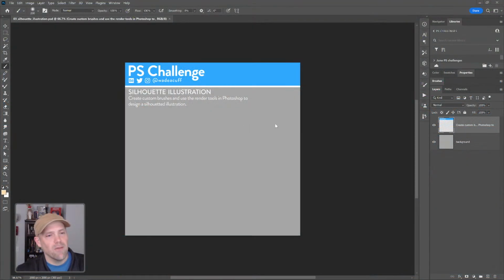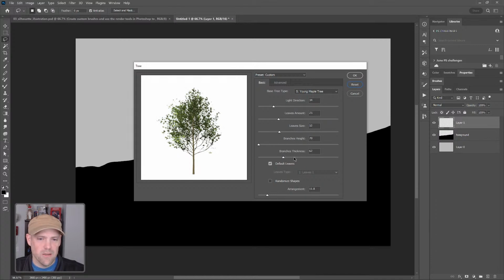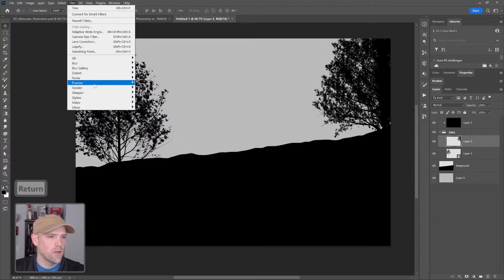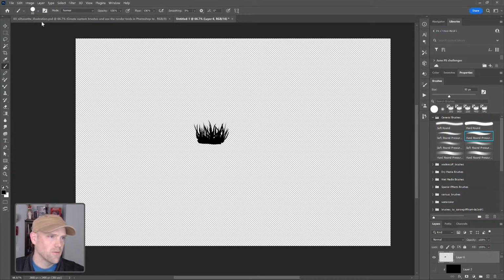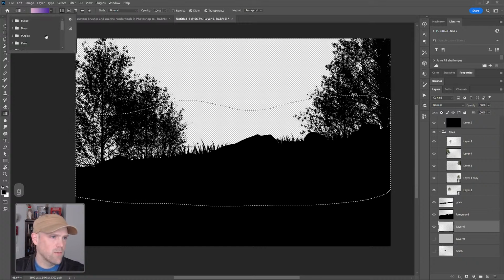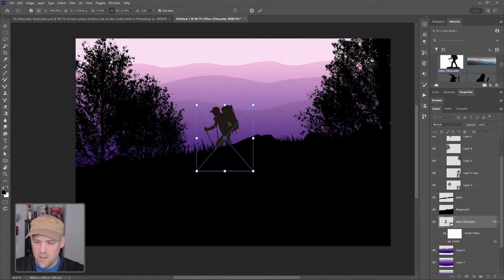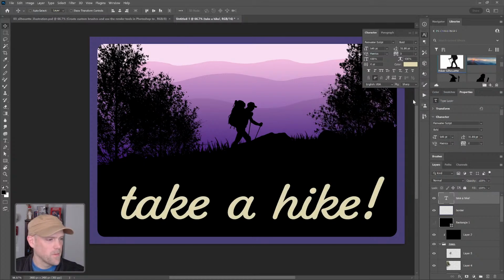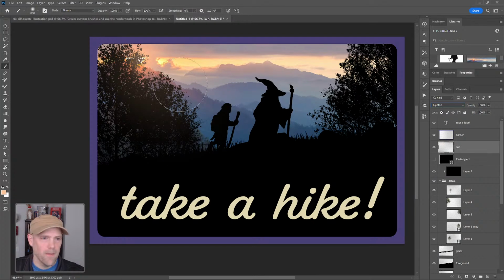Silhouette Illustration | Photoshop Illustration Challenge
CHALLENGE: Create custom brushes and use the render tools in Photoshop to design a silhouetted illustration.

00:00 Start
2:15 Lasso tool
3:15 Rendering trees
10:35 Creating a custom grass brush
14:00 Adding rocks
14:40 Adding hills
18:05 Adding a hiker
20:00 Creating a frame
22:30 Adding an image